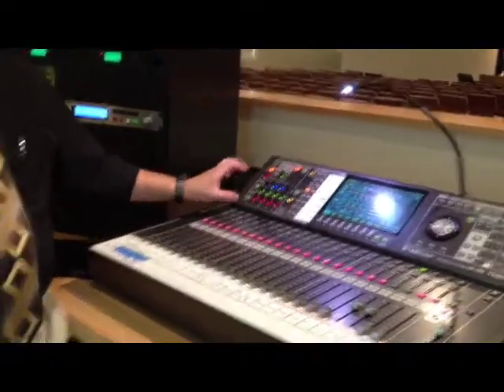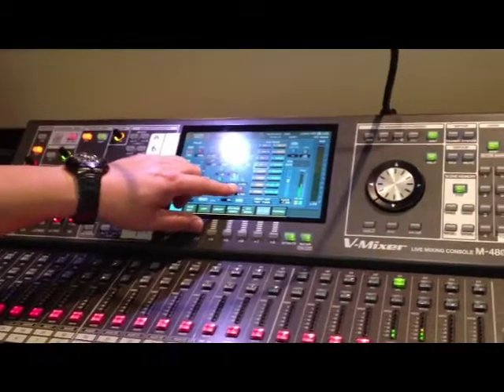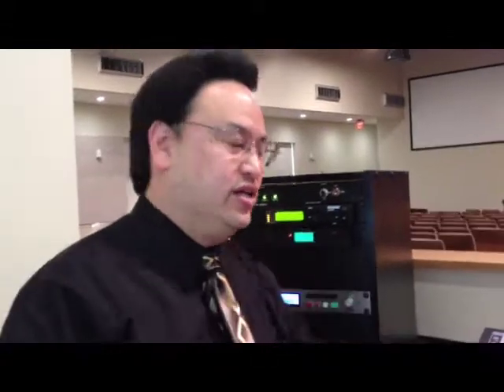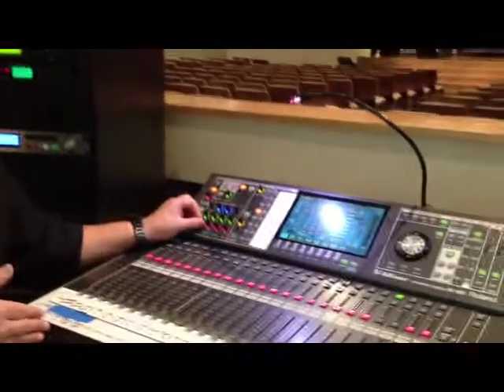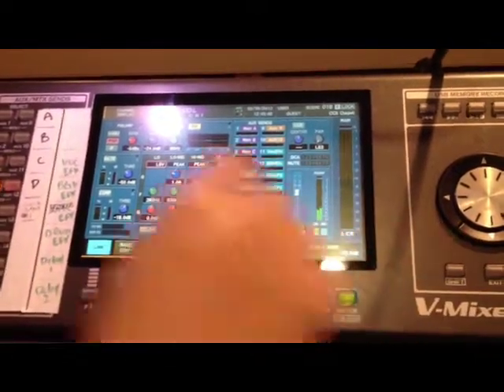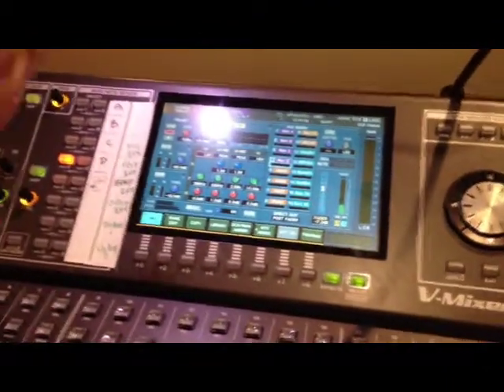09 Basic EQ on a Mixing Board, Part 1.MOV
This video will explain the different types of equalizers (EQ) and go through the basic compenents of a parametric EQ on a sound console.